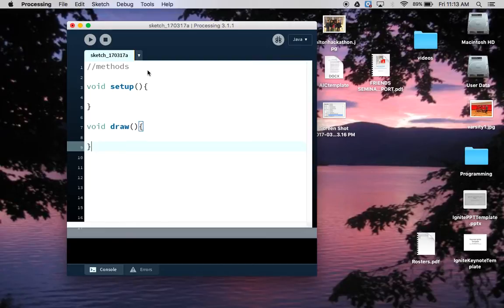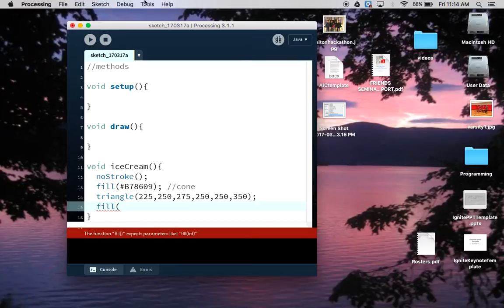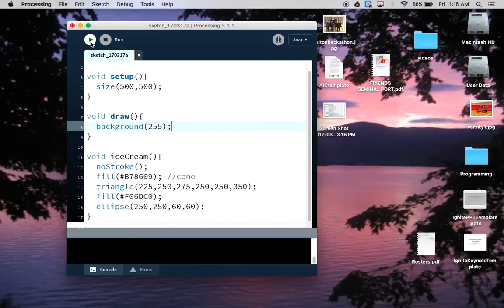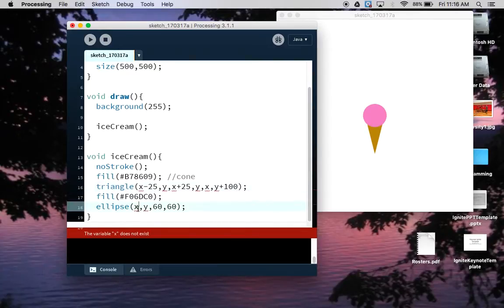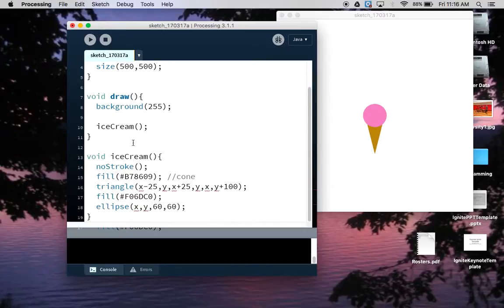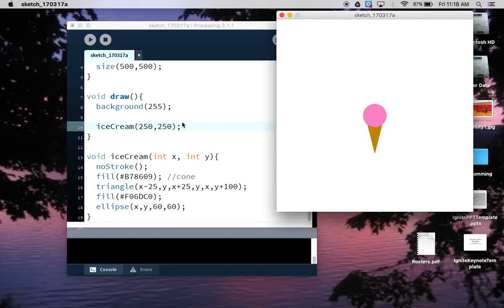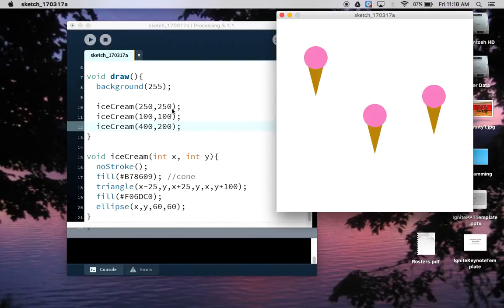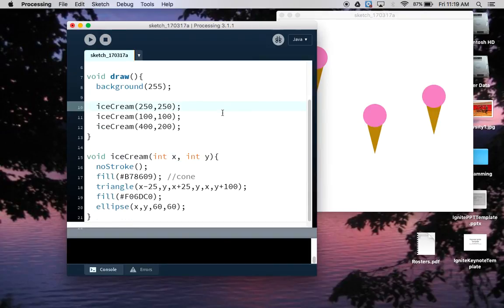Methods with Passed Parameters